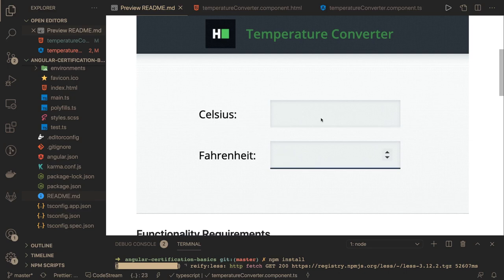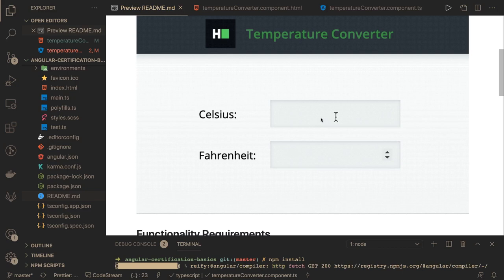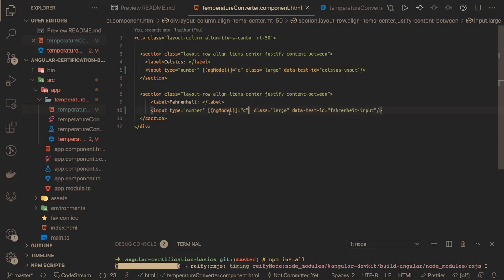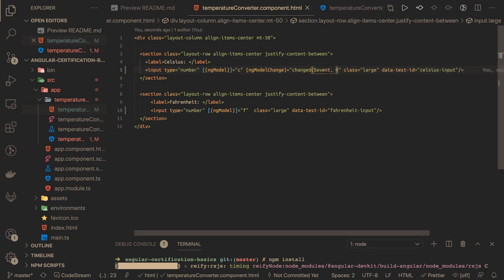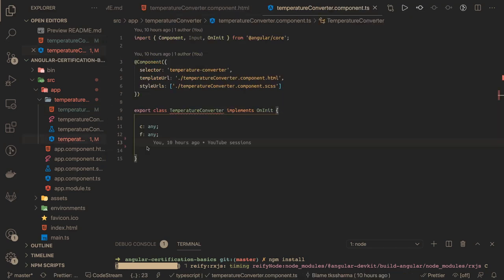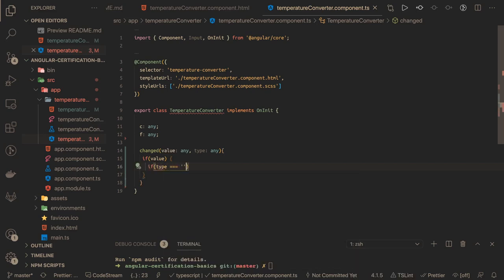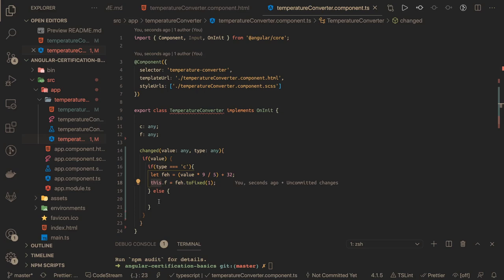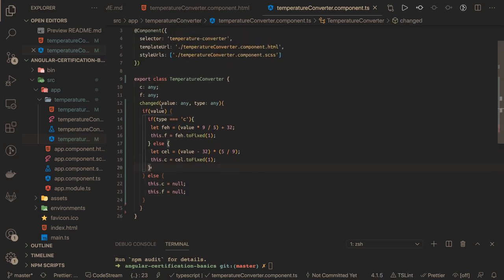HackerRank Angular Basic Certification Part-1 #06